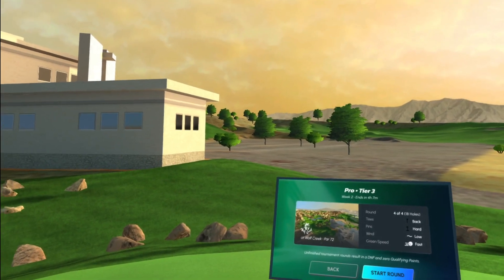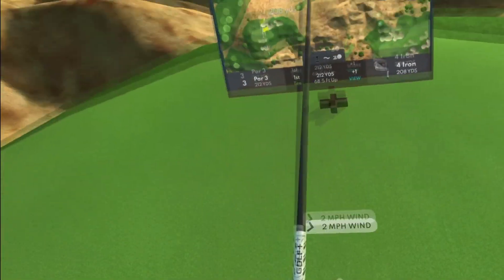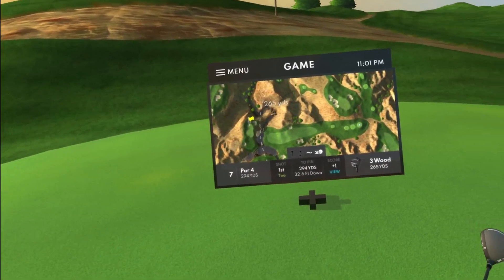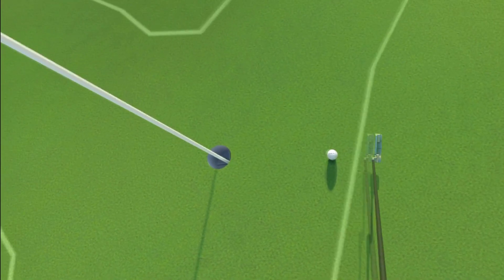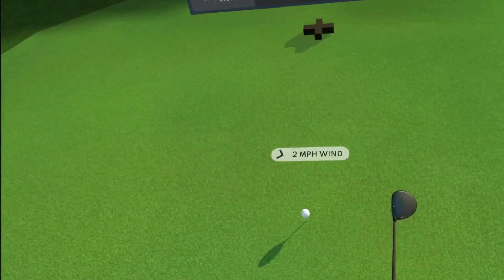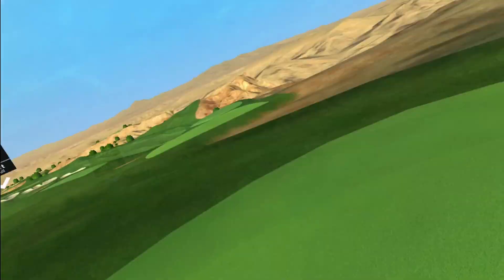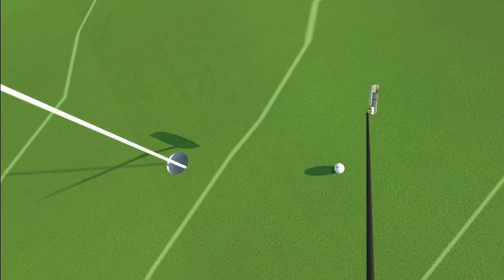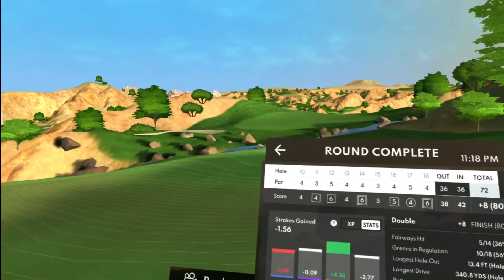Golf+ - Golf+ Tour Qualifying Week 2 Round 4 (Wolf Creek)(Pro)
Final round and apologies for the bad microphone problem. After finishing off strong at the end of the last round, can we keep on a roll?

Join the Golf+ Discord and link your Discord account with Golf+ to join tournaments and participate in contests! It's also the place to report any bugs you might encounter.

Final Placement: T-327 / T-271 with HCP